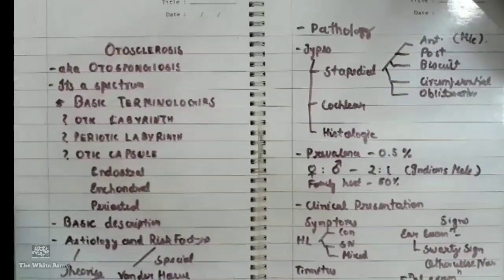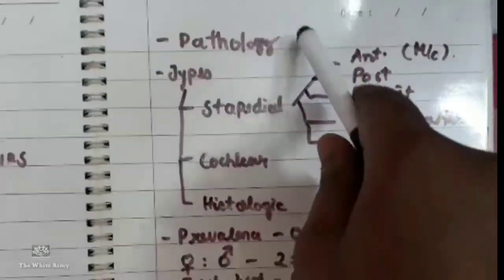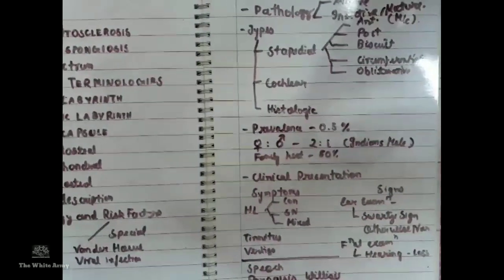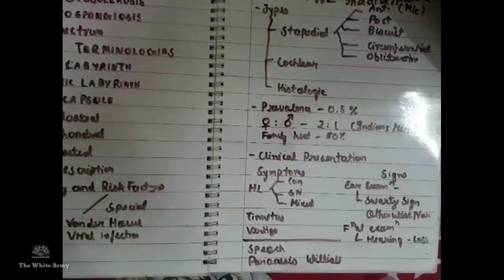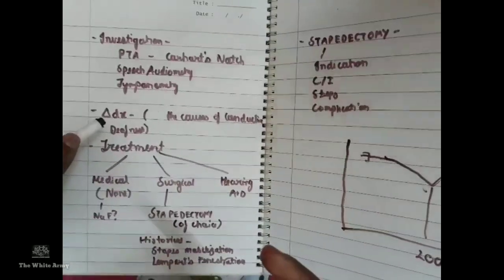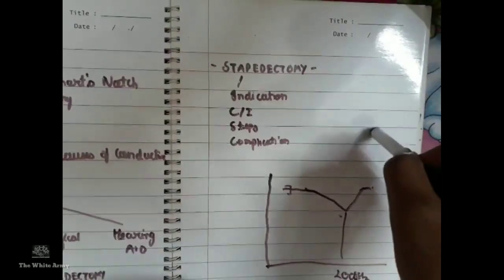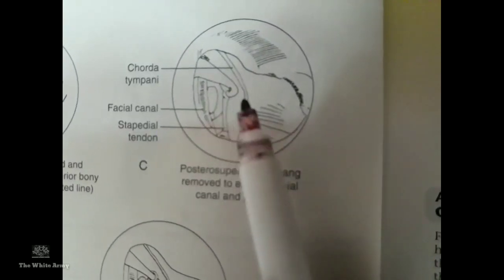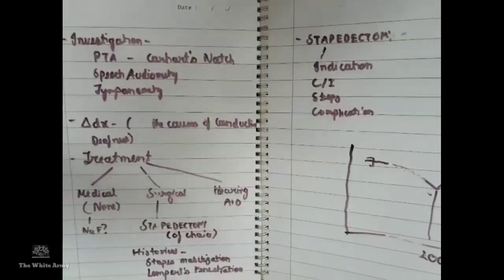OTOSCLEROSIS | The White Army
Presented by
Mr. Tapan Jyoti Saikia
Gauhati Medical College, Guwahati